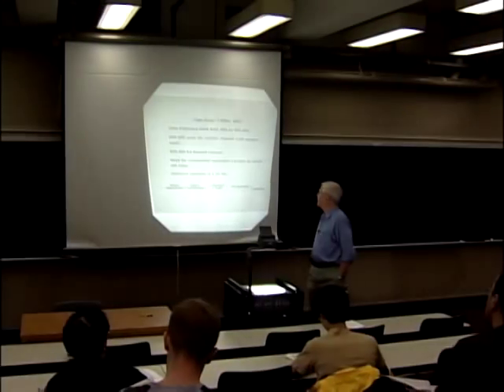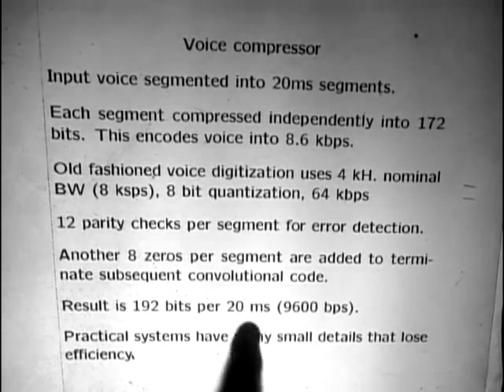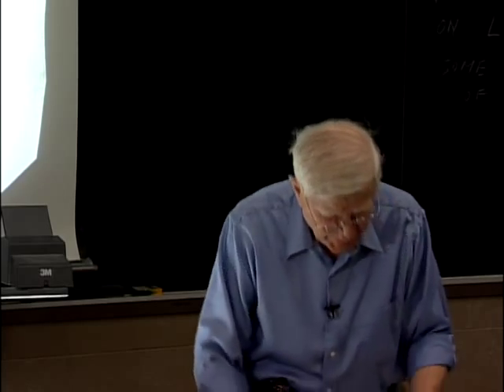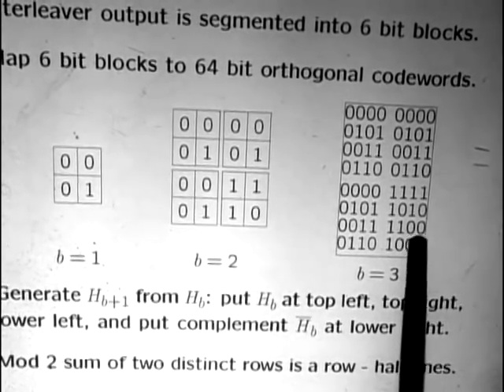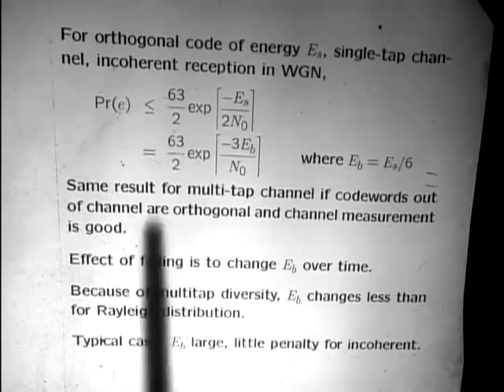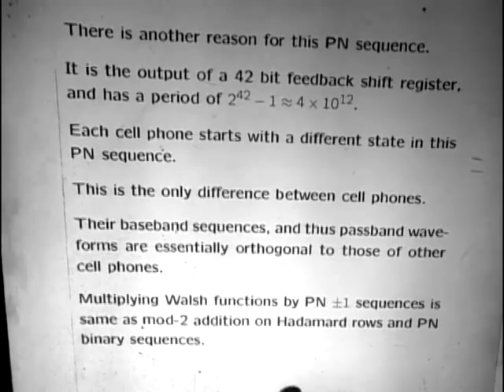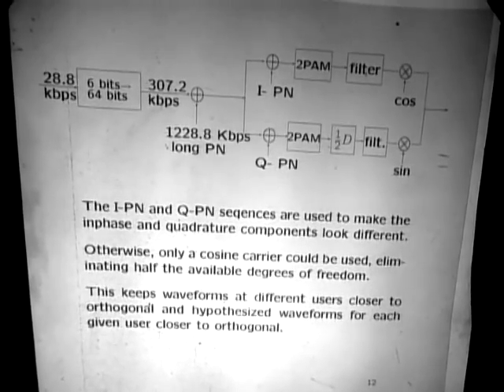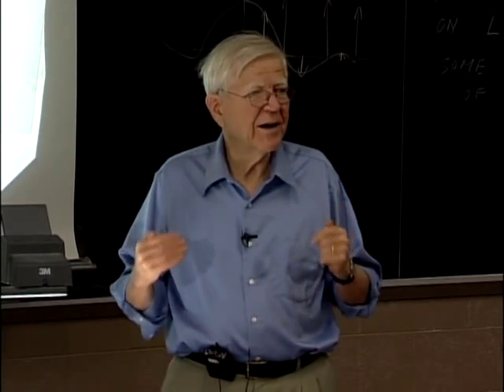Lec 24 | MIT 6.450 Principles of Digital Communications I, Fall 2006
Lecture 24: Case study — code division multiple access (CDMA)